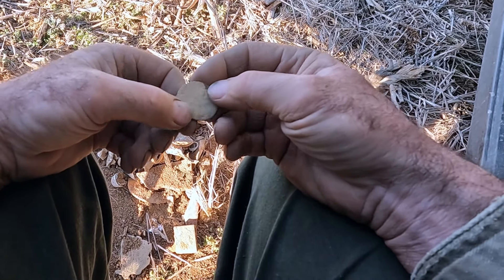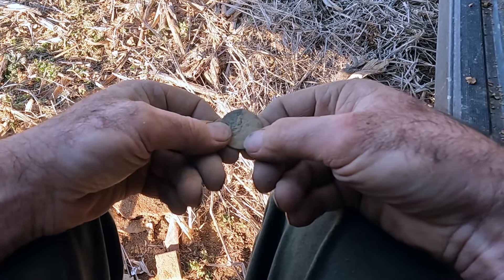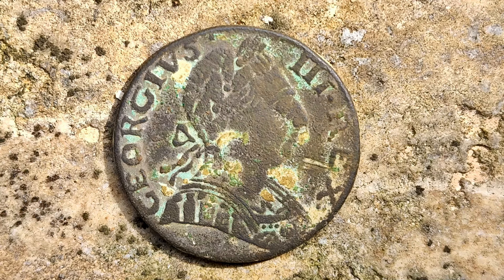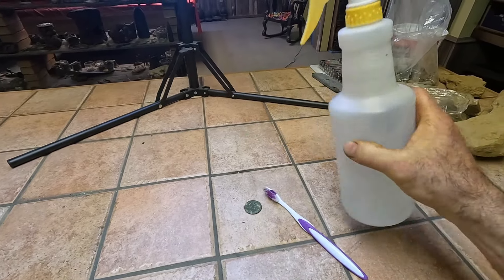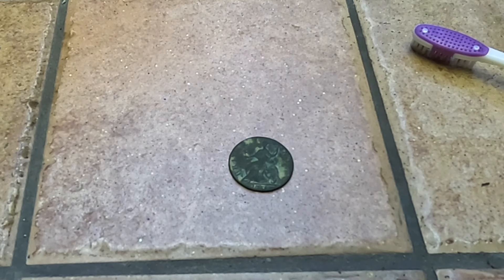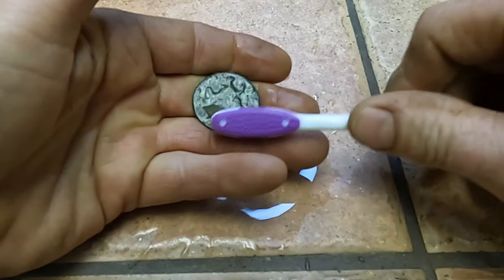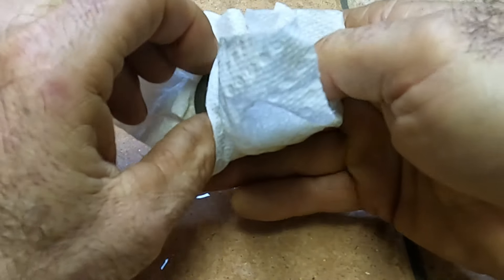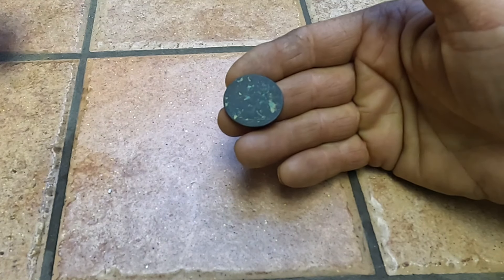How To Clean Copper Coins Found Metal Detecting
This is the best method of cleaning old copper coins that have been found buried in the ground while metal detecting, in my opinion. Many Youtubers immediately spray old colonial coppers and large cents that they dig with water and scrub the dirt and mud off of them with a toothbrush. I believe this to be a mistake, although I do understand the desire to immediately try to clean a coin for quick identification.

In this video, I describe and show why should never do that if you want the best opportunity to be able to identify the coin. In short, if you really want to spray the coin with water and brush it to clean it, you can always do that AFTER trying this method if you are not satisfied with the results. However, if you go straight to the water spray and rub, you forever forfeit the opportunity to observe the results of this less harsh cleaning method. This is especially important with dug coins that are very worn and those with poor strikes.